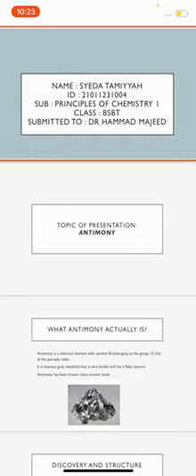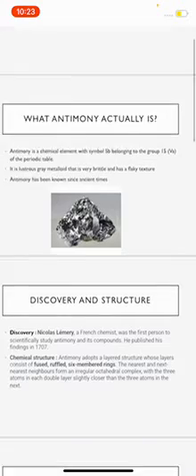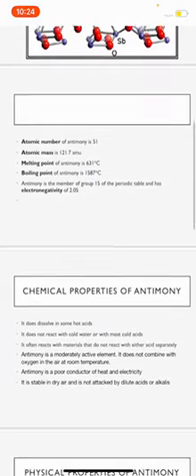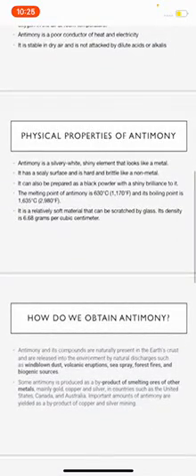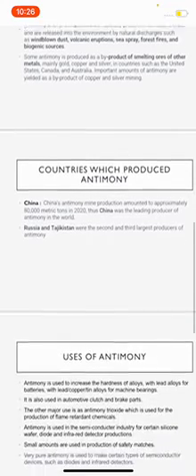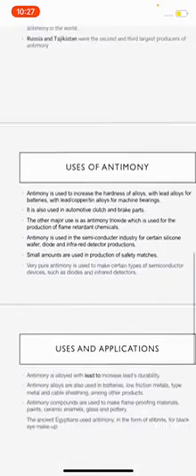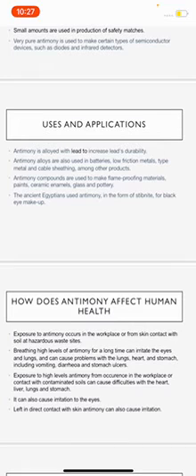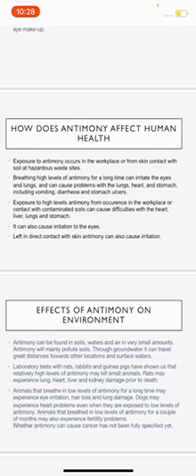ANTIMONY | CHEMISTRY | BASIC CONCEPTS | DR. HAMMAD MAJEED